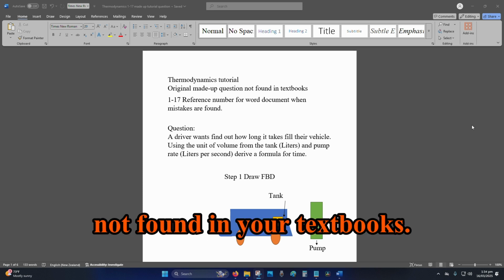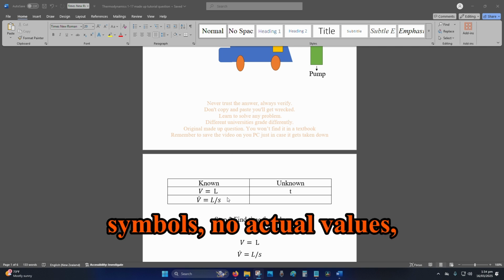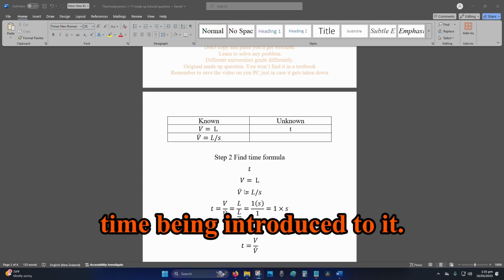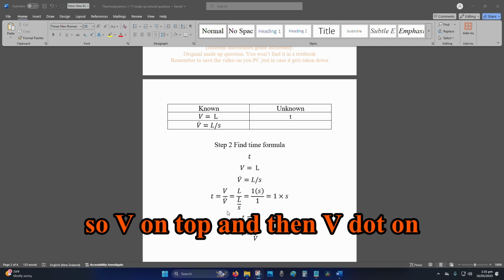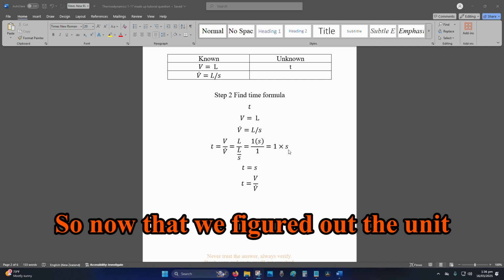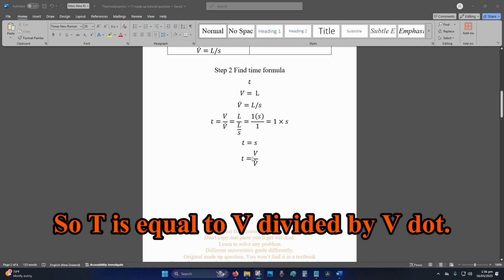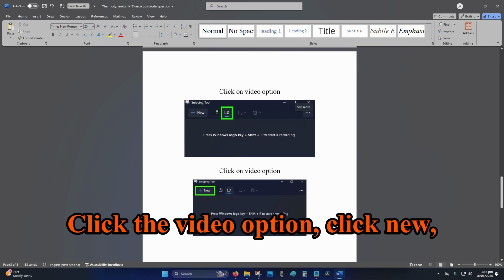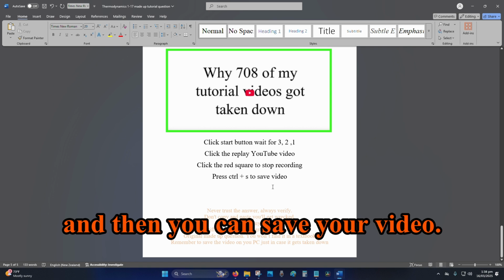Thermodynamics made up question 1-17 A driver wants find out how long it takes fill their vehicle.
A driver wants find out how long it takes fill their vehicle. Using the unit of volume from the tank (Liters) and pump rate (Liters per second) derive a formula for time.

1.17 Reference number for word document when mistakes are found

This is a similar question to The gas tank of a car is filled with a nozzle that
discharges gasoline at a constant flow rate. Based on unit considerations of quantities, obtain a relation for the filling time in terms of the volume V of the tank (in L) and the discharge rate of gasoline V (in L/s). However the content in the video fully original, The question is not the same, the working and explanation is solved in my own way